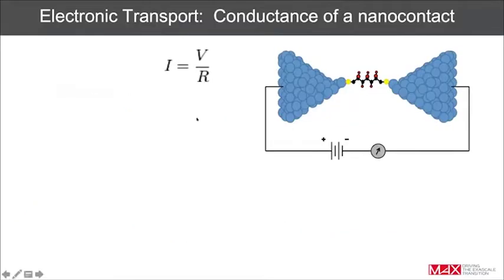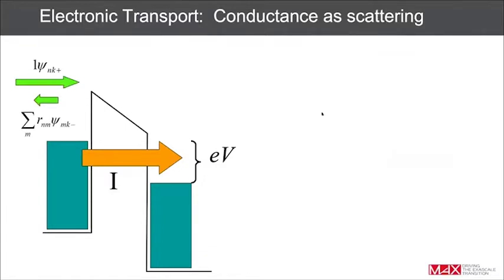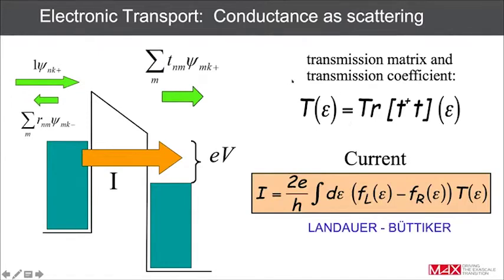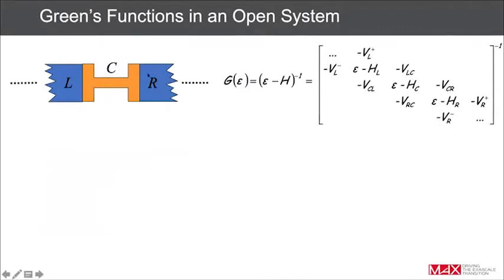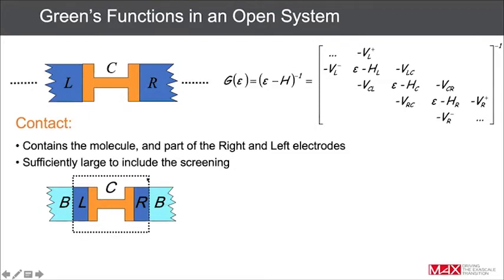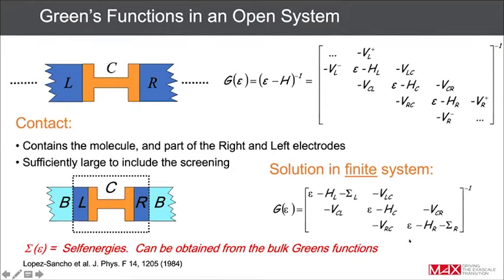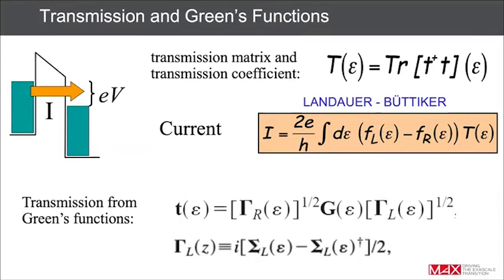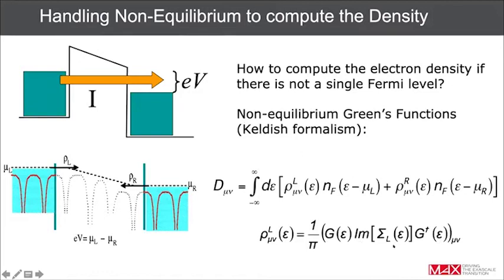MAX Webinar 2020 - TranSIESTA overview, conductance of a nanocontact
This video by Prof. Pablo Ordejón (ICN2) shows technical description of the theory implemented in the TranSIESTA code  to calculate conductance as scattering at a nano-contact.